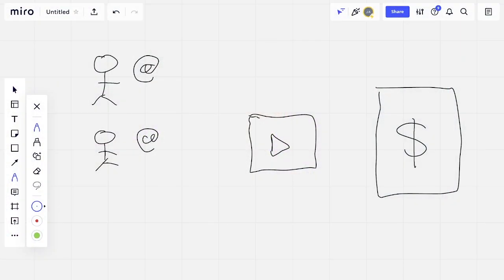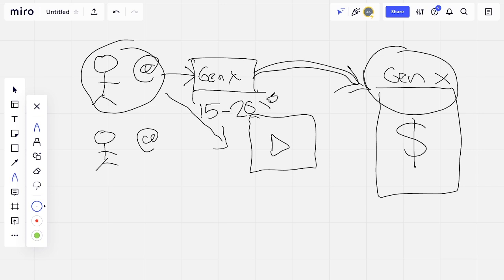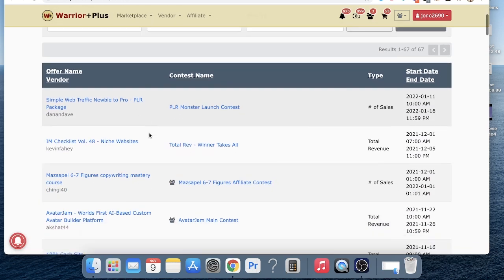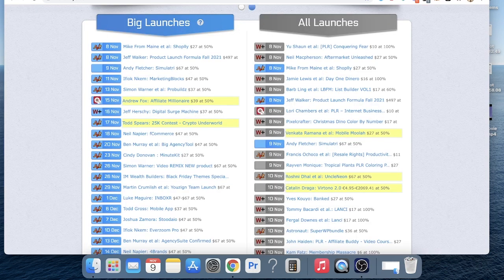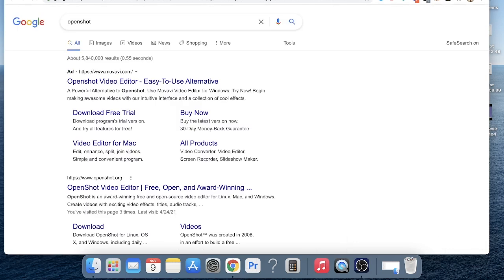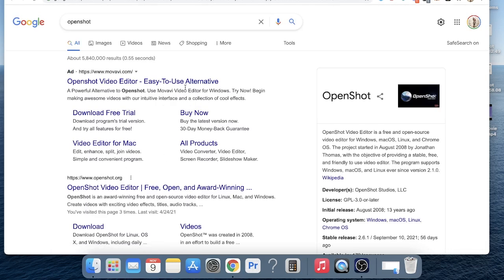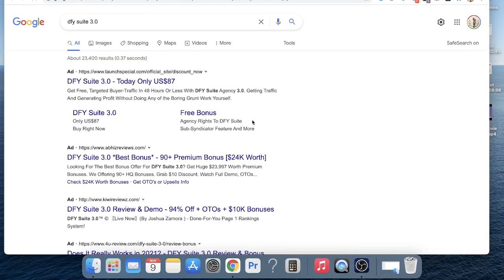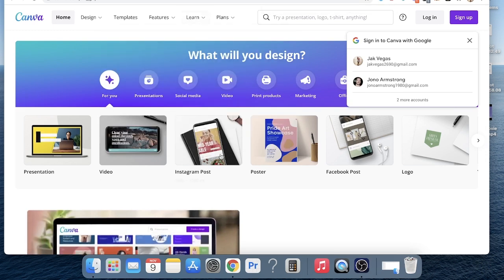Launch Jacking | Why You're Not Getting Results (5 Reasons & Solutions)